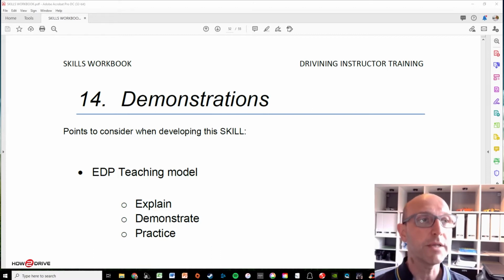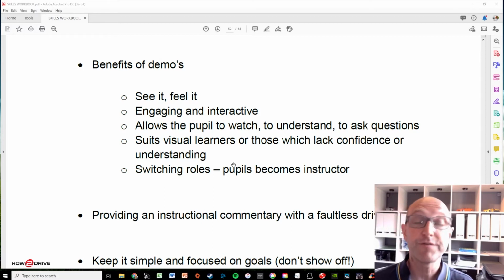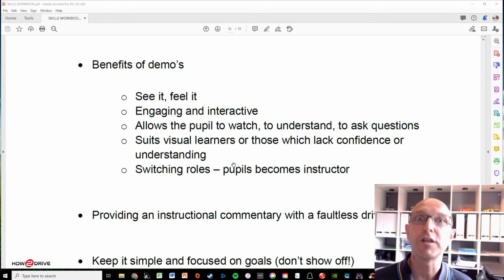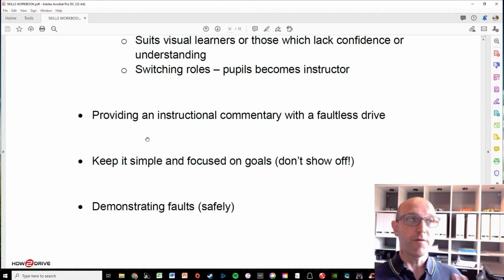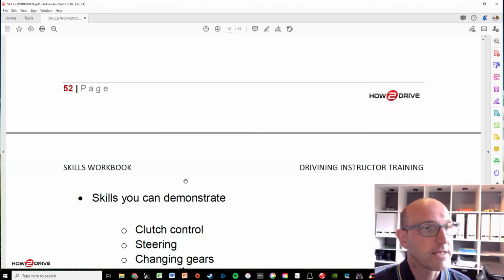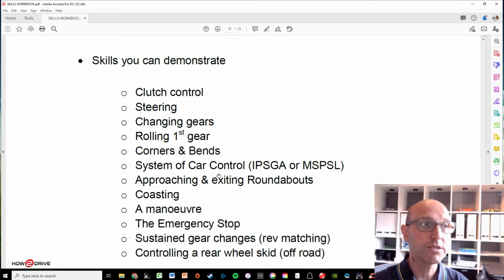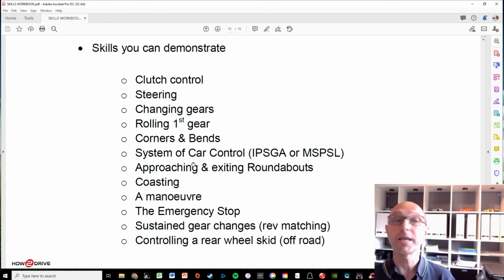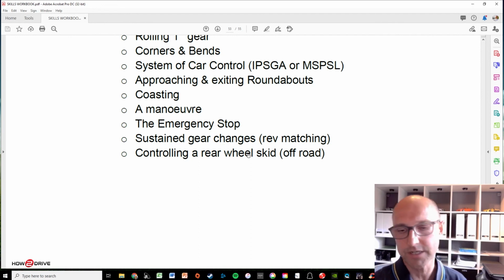ADI PART 3 - SKILLS - Demonstrations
For PDI's preparing for the ADI Part 3 test or ADI's wanting to get a Grade A at their next Standards Check
Here we look at the skill of delivering DEMONSTRATIONS to your pupils.